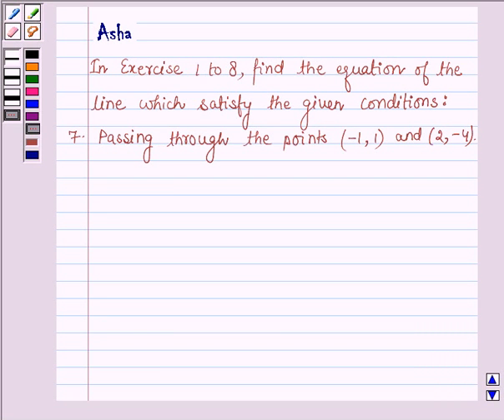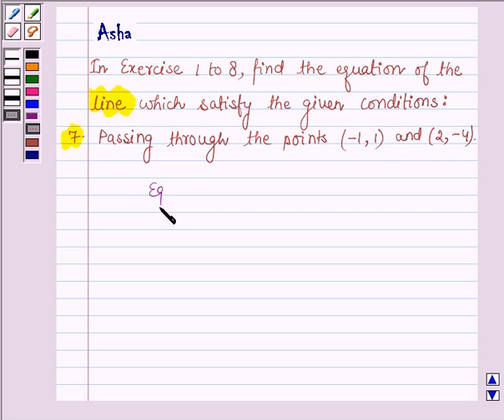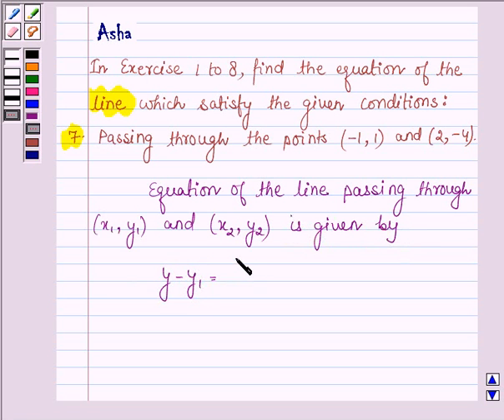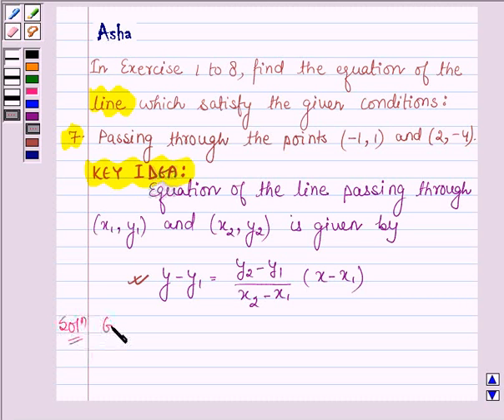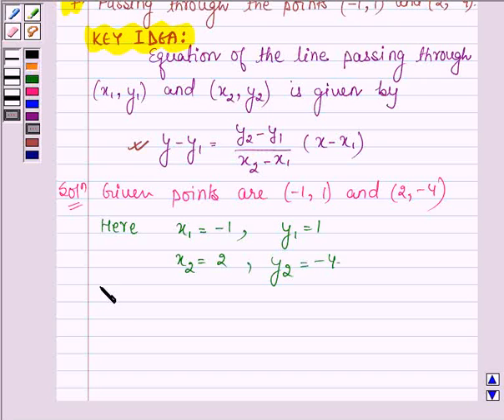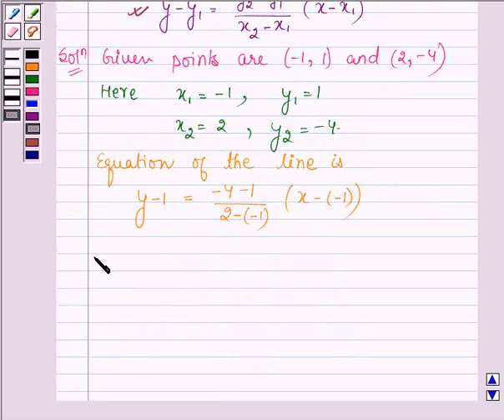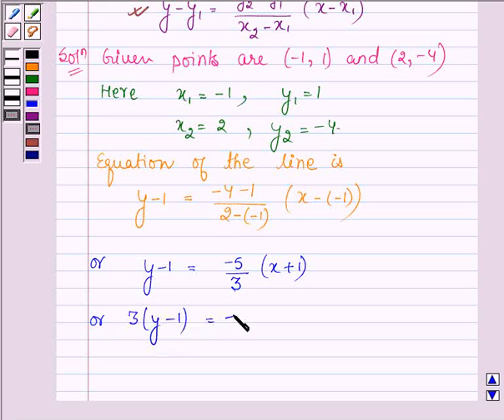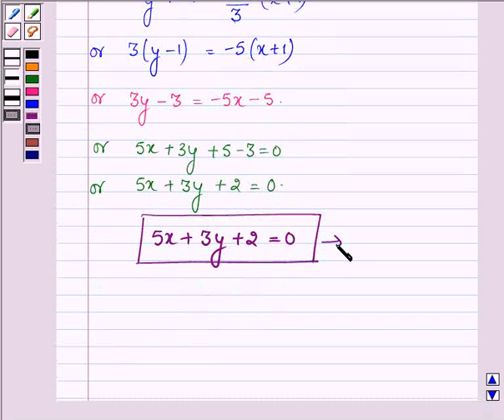Maths XI NCERT 10 10 2 7